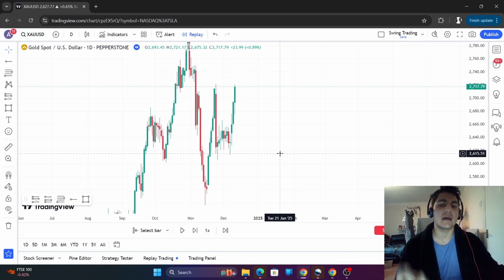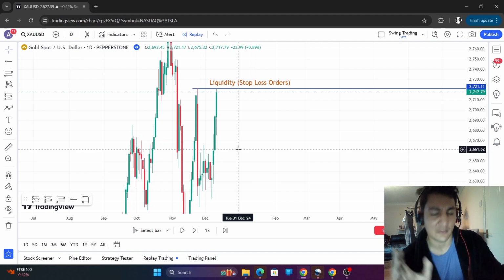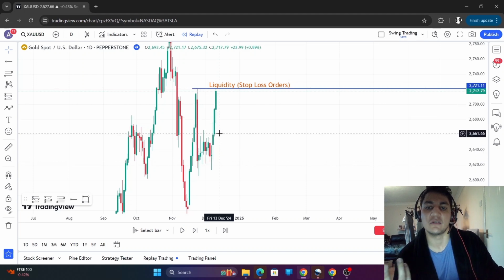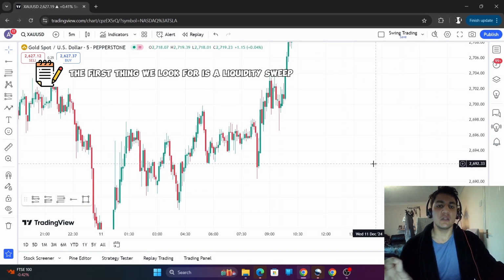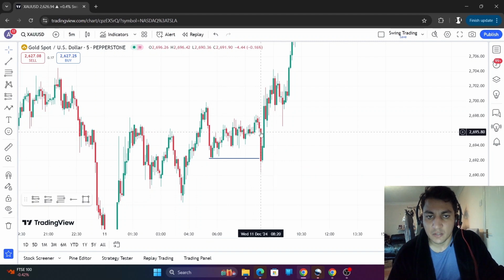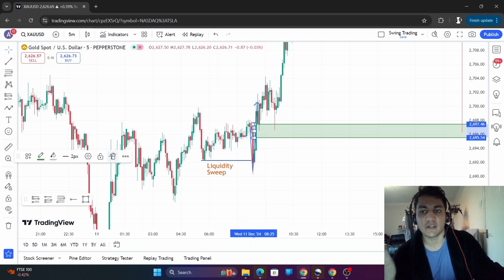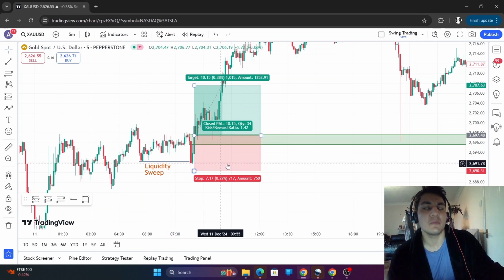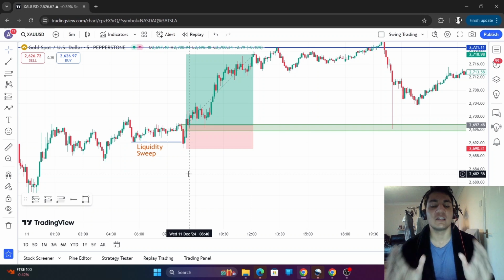ICT Trading For Beginners (Full Strategy)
ICT Trading For Beginners (Full Strategy). If you're new to ICT trading and looking for a complete breakdown of the ICT trading strategy, this is the video for you. I simplify the Inner Circle Trader's concepts into a beginner-friendly approach that you can start applying today.

Learn the ICT strategy step-by-step, including how to implement no daily bias ICT strategies, how to trade with ICT liquidity concepts, and why this is one of the easiest ICT strategies for beginners. Whether you’re exploring ICT forex strategies, learning ICT for beginners, or searching for the best ICT trading strategy, this video will give you all the tools you need to succeed.

Don't let complex concepts hold you back. I’ve made learning ICT simple and actionable so you can trade with confidence.

Learn directly from me on how to become a profitable trader

Get access to my personal swing trading model that I and others use to get funded

It cost nothing and helps me to get monetised :)

Time Stamps

00:00 - Intro
00:33 - Determining The Daily Bias
04:31 - Entry Pattern On the 5min Charts
10:19 - Outro